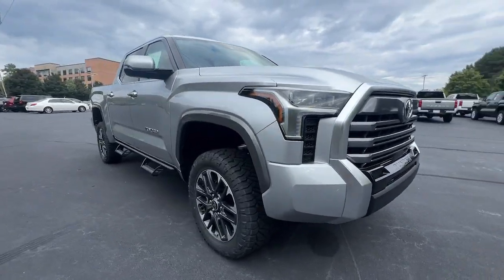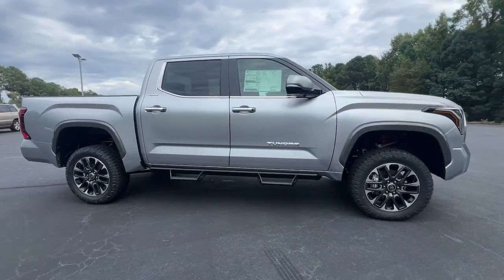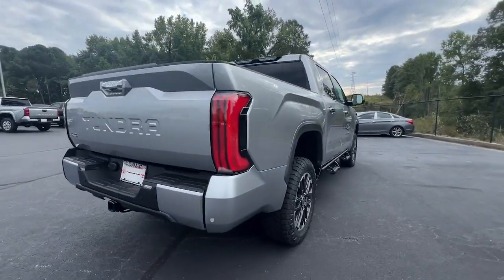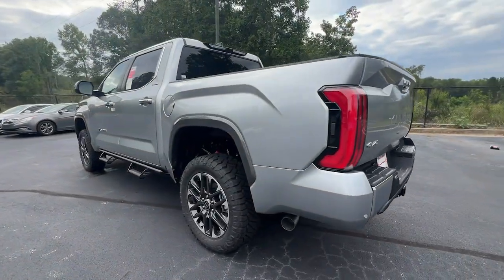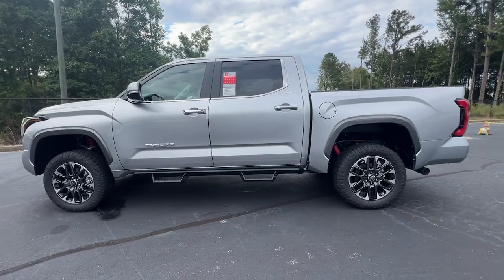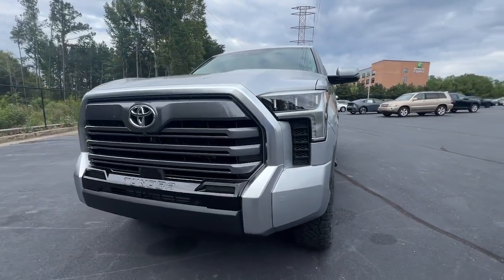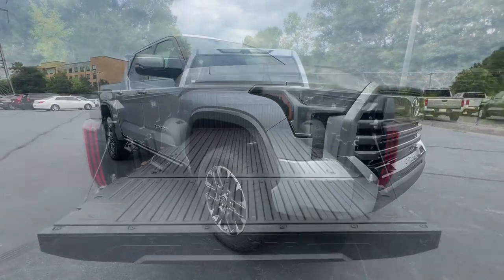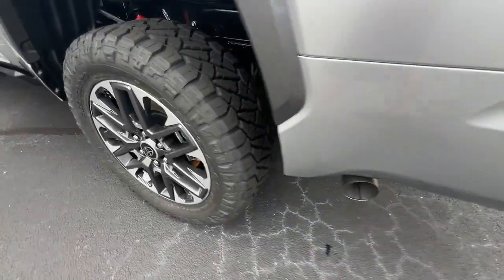2024 Toyota Tundra Limited Newnan, Peachtree City, Carrolton, Fayetteville, Union City GA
New 2024 Toyota Tundra Limited available at Toyota of Newnan located in 2 Herring Rd, Newnan, GA, 30265. Servicing the Newnan, Peachtree City, Carrolton, Fayetteville, Union City area.

Get acquainted with the  2024  Toyota Tundra. Explore this rugged Toyota Tundra, the adventure-loving, full-size pickup with impressive towing and hauling capabilities and a smooth, refined ride.
 The following are some of this vehicles highlighted options: Apple Carplay®/Android Auto®, Wireless Charging Station, Panoramic Roof, Navigation System, Keyless Entry, Back-Up Camera, Fog Lamps, Heated Mirrors, Cooled Front Seat(s), Satellite Radio. Relax and enjoy the adventure in this can-do Tundra. Come in for a test drive. Our team will make it the best part of your day.